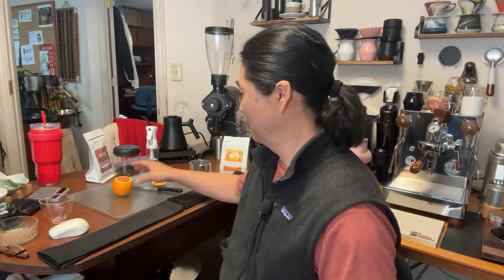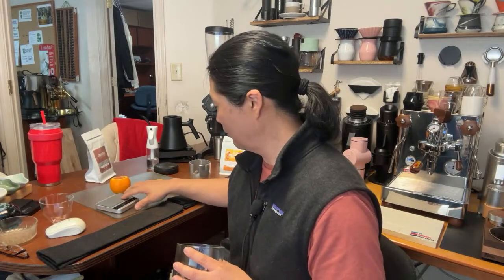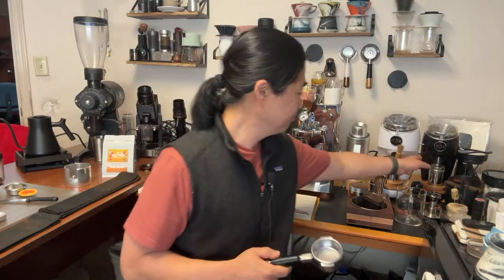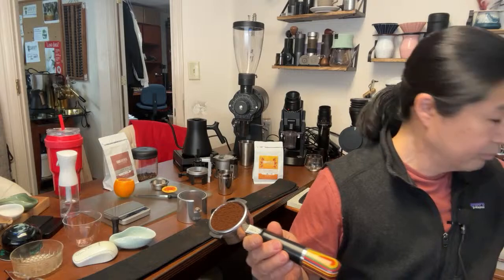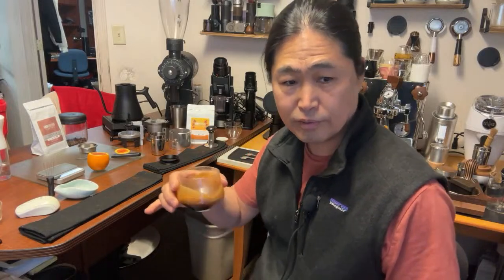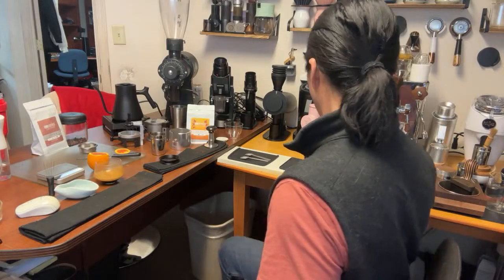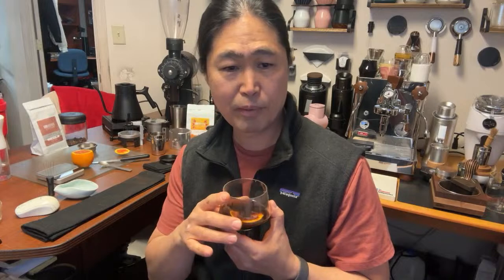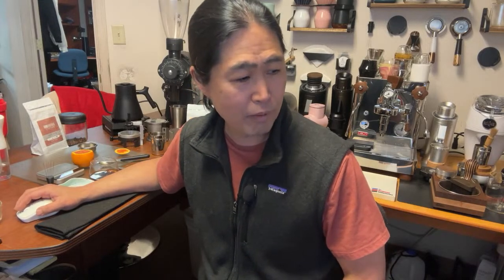How to Make an Espresso with Orange !